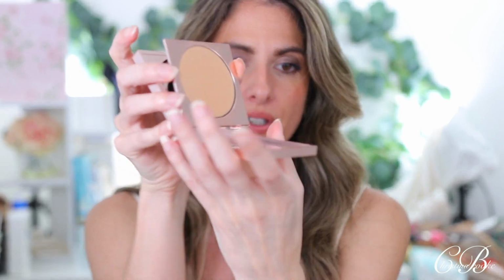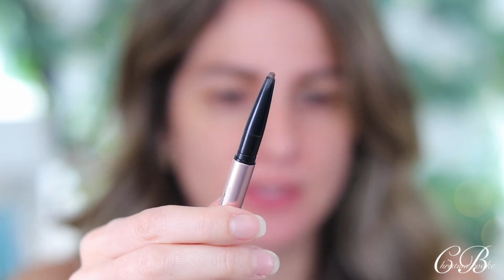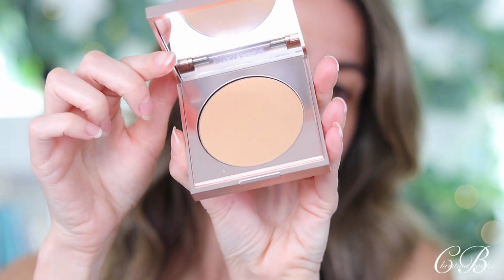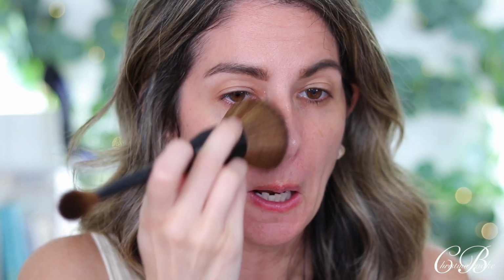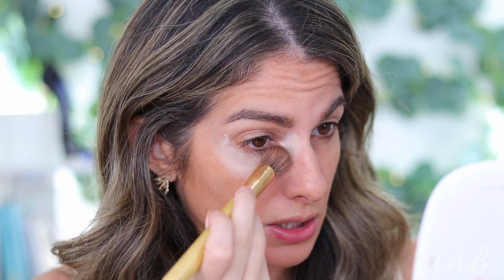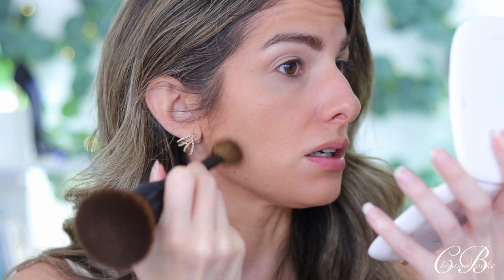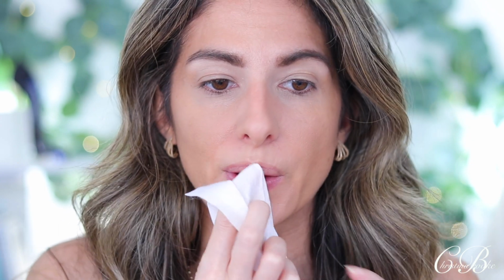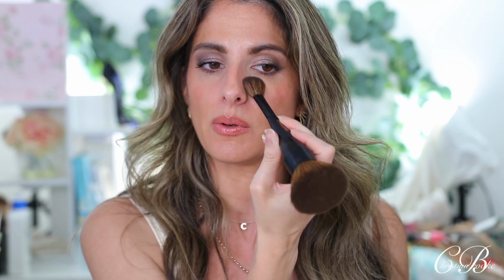NEW LAWLESS BEAUTY! Perfecting Powder, Concealer and MORE!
Products mentioned :
Lawless skin smoothing talc fee powder
Multi use powder brush
Lawless concealer

The BEST Perfecting Powder! Lawless Smoothing Powder

TIMESTAMPS
0:00 INTRO

Top
EYES
FACE
LIPS

XOXO
CHRISTINA BROOKE